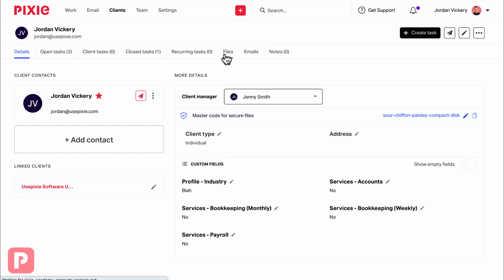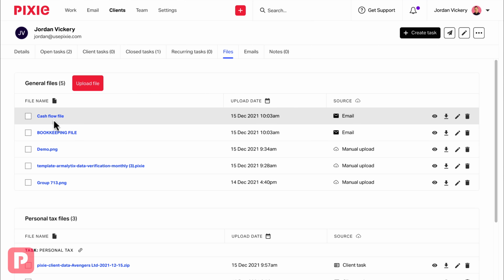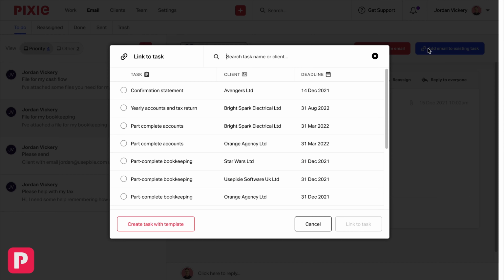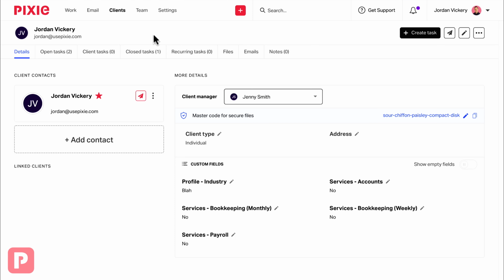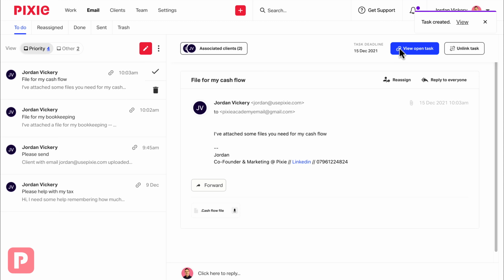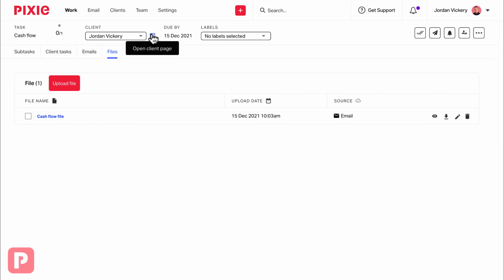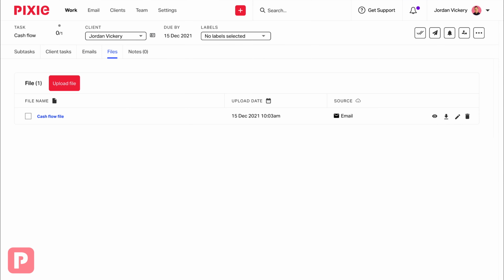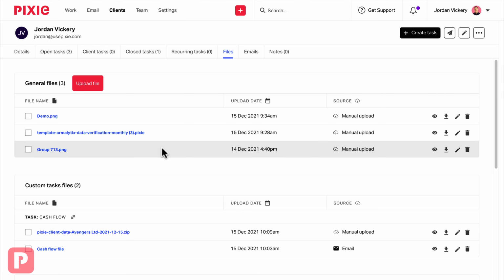29 File Structure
Understanding how files are organised in Pixie.